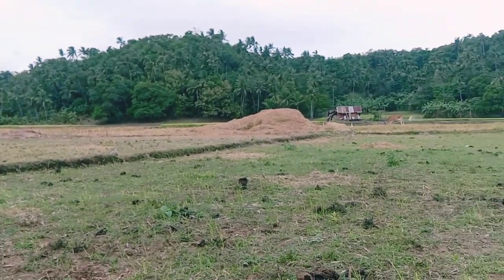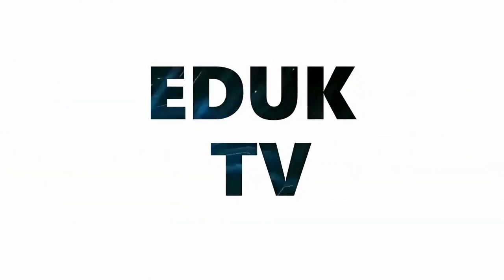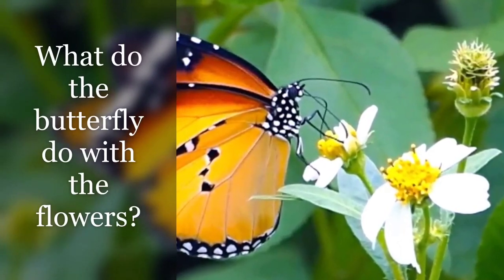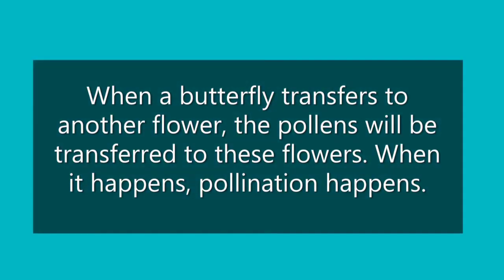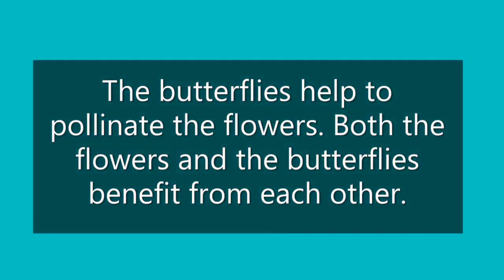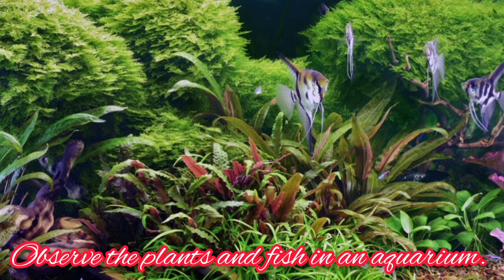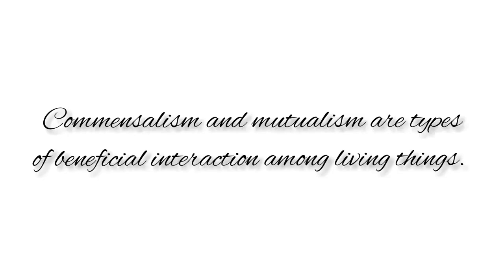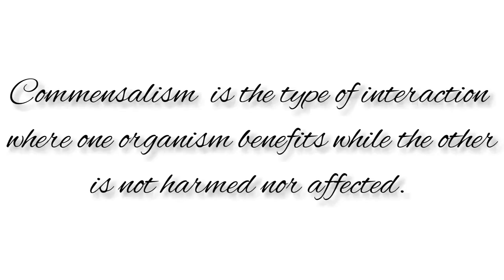SCIENCE 4 QUARTER 2 | MUTUALISM vs COMMENSALISM | BENEFICIAL INTERACTIONS AMONG LIVING ORGANISMS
This self-learning video is created to help learners understand and love science more. Teachers can use this lesson as a reinforcement activity.